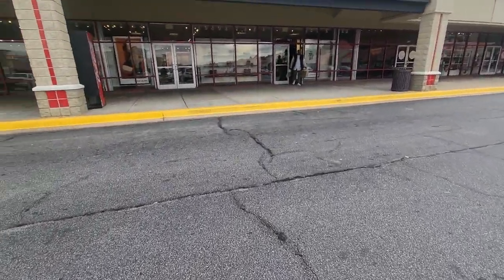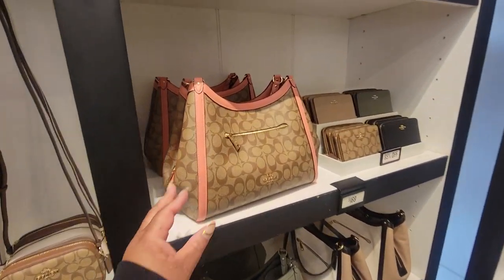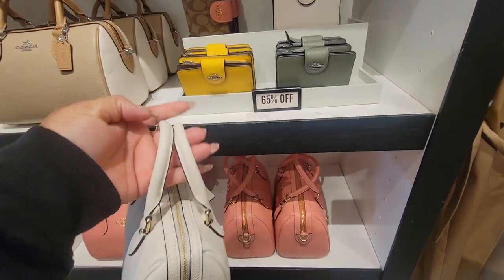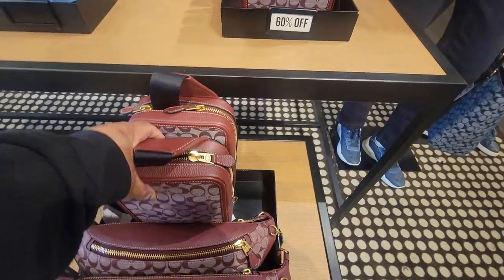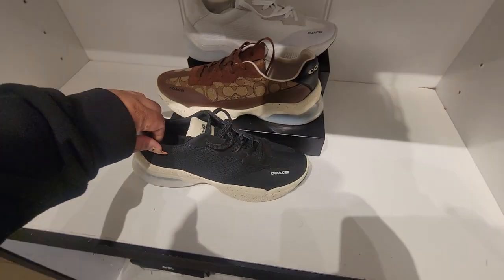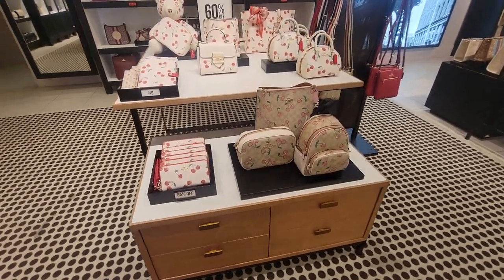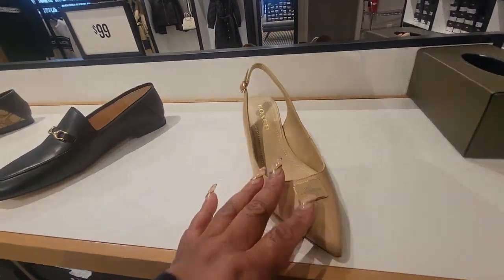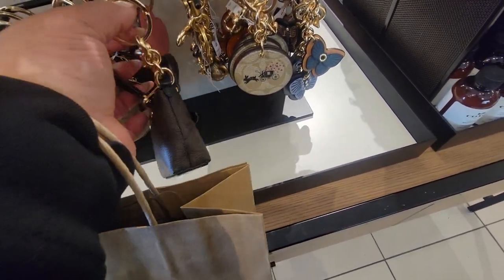NEW COACH DENIM CHAMBRAY COLLECTION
Send me items:
Angel T.
Rex, GA 30273

This video is about (plus size fashion, fashion, angelle, coach, coach outlet, coach denim chambray collection 2023, come with me)